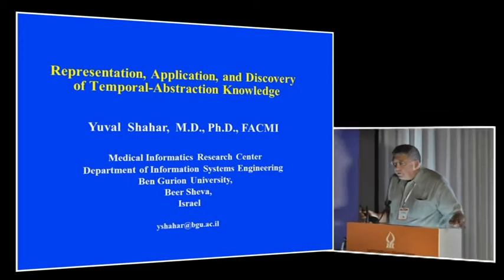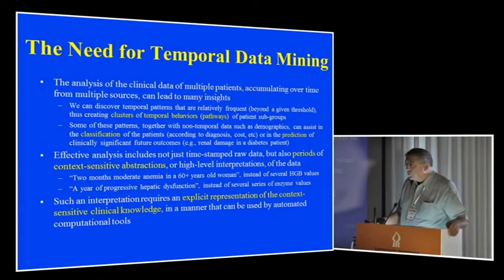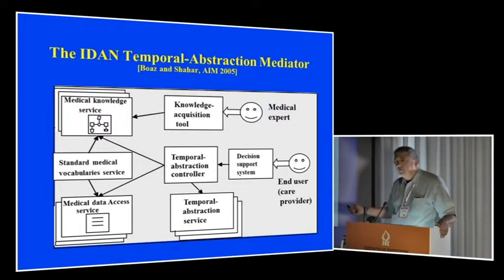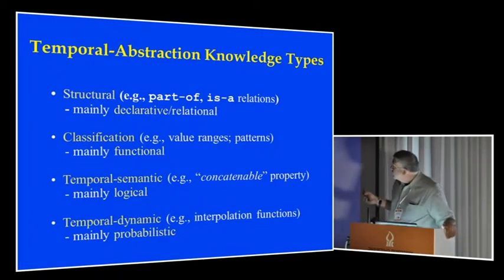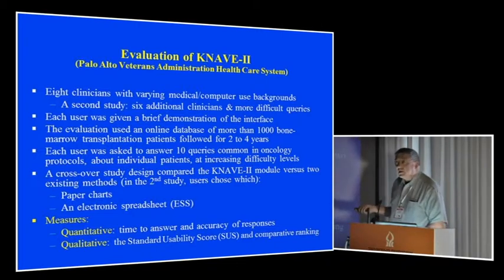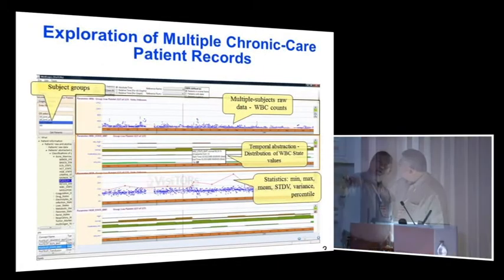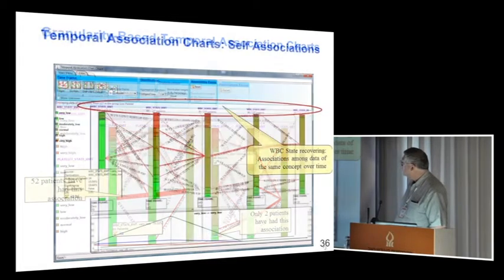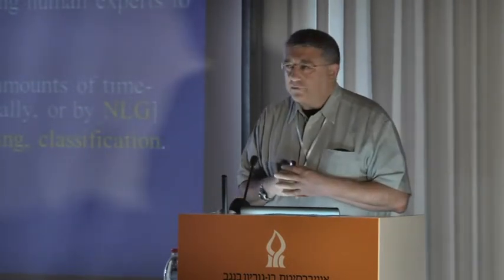Prof. Yuval Shahar, BGU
"Representation, Application, and Discovery of Temporal-Abstraction Knowledge"

DMBI 2014
Second Annual International Conference